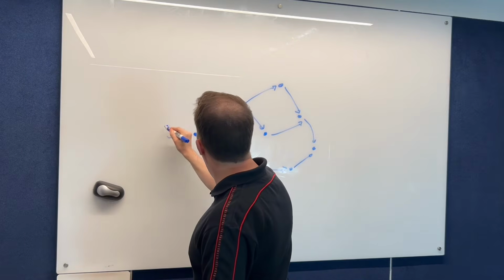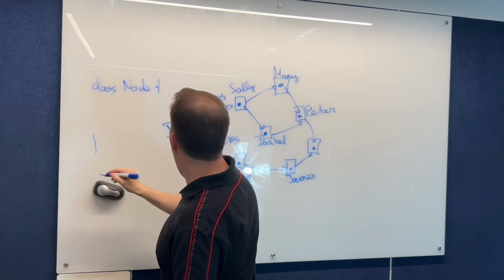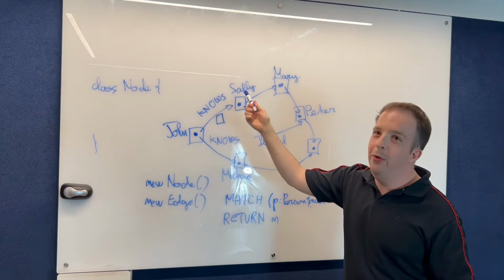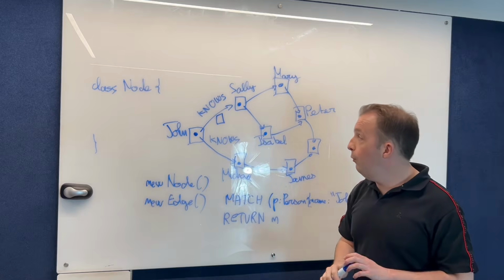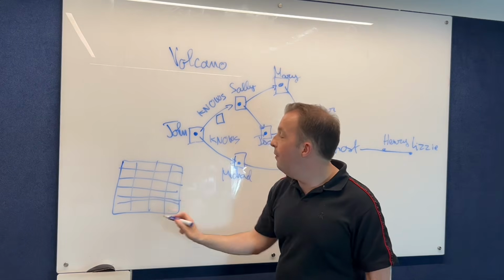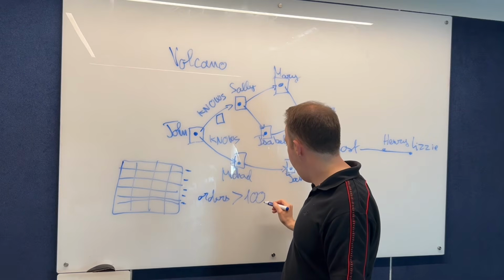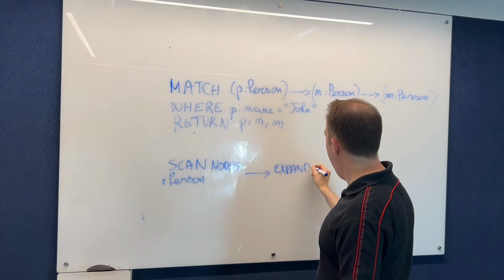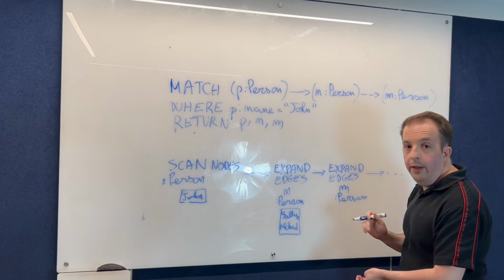TuringDB - A new fast graph database engine - The Engineering Discussion @CTO Remy Boutonnet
Why did we ended up creating a completely new graph database engine from scratch in C++ at TuringDB.

And yeah. Why this is better than Neo4J.